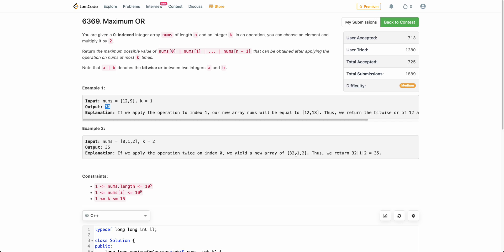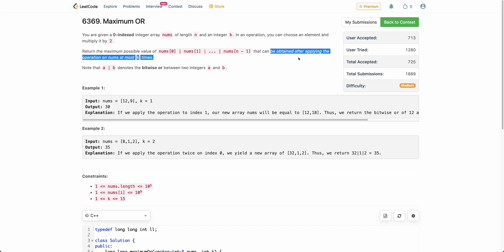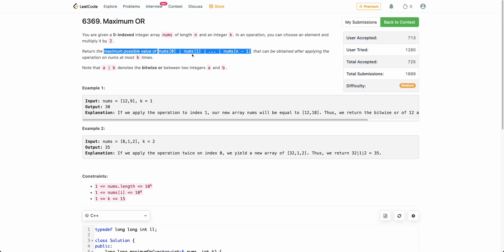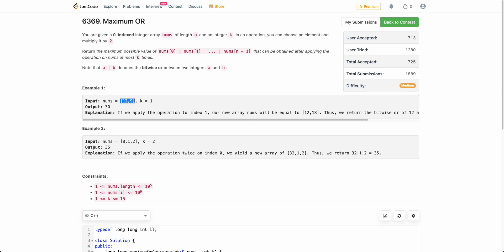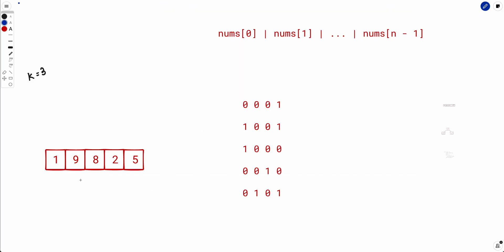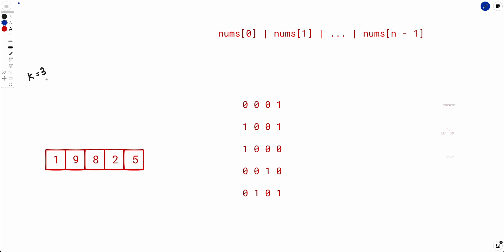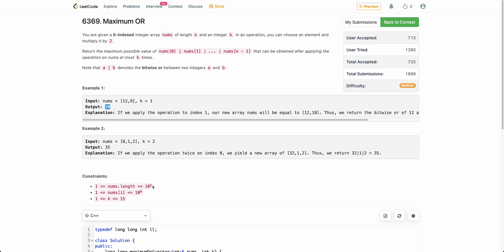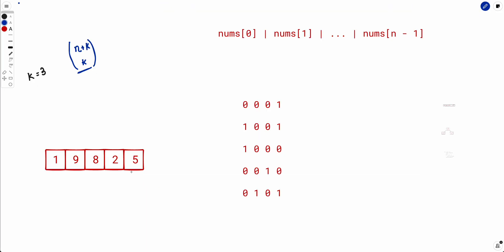Maximum OR | Biweekly Contest 104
Timestamps

00:00 - Agenda of video
00:08 - Problem Statement
01:26 - Brute Force Solution
02:38 - Intuition behind optimization
05:31 - Which number to apply the operation on?
08:00 - Pseudo code of O(N^2) solution
09:11 - Optimizing from O(N^2) to O(N)
10:29 - Dry run of the Algorithm
13:16 - Code Walkthrough